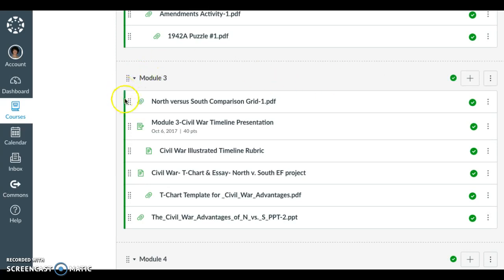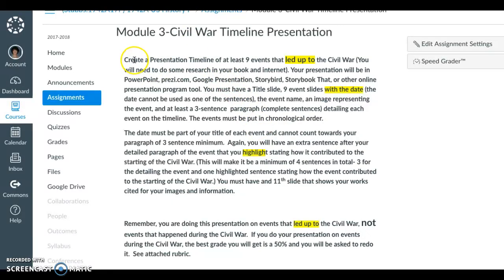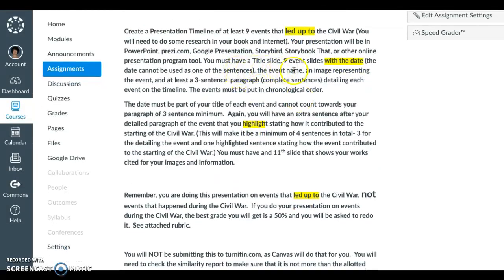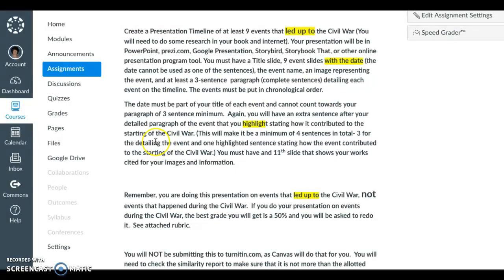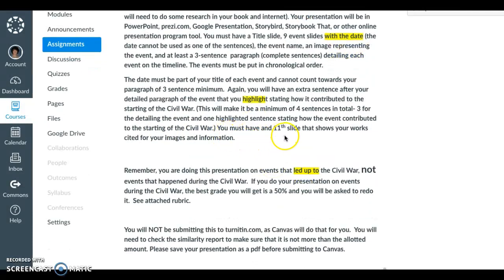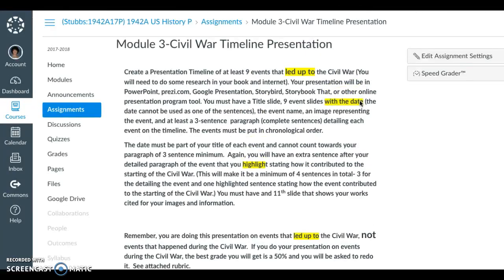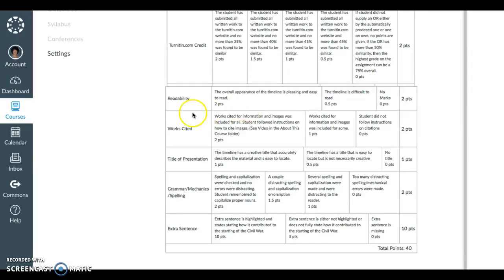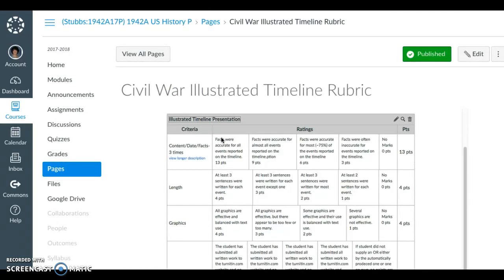How to Complete your Civil War Timeline Presentation